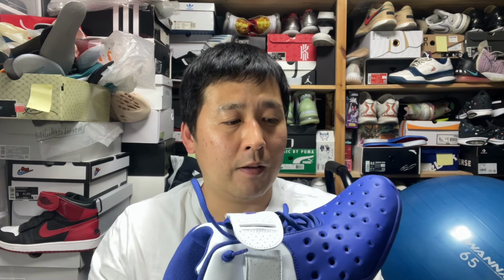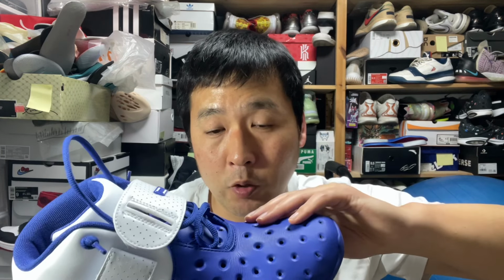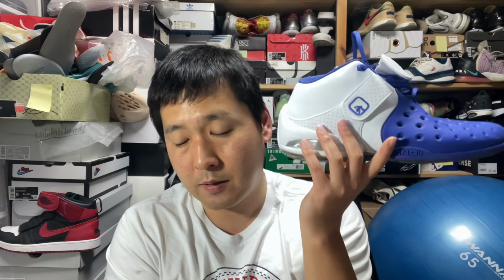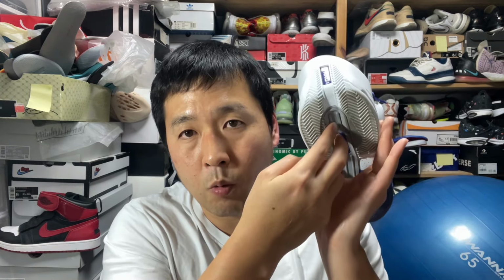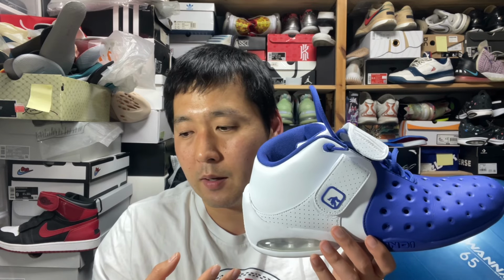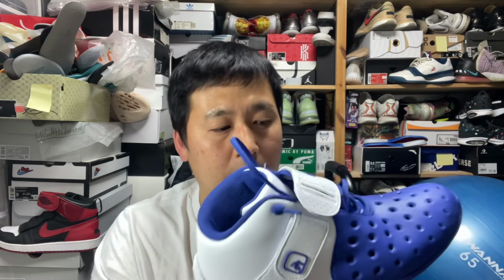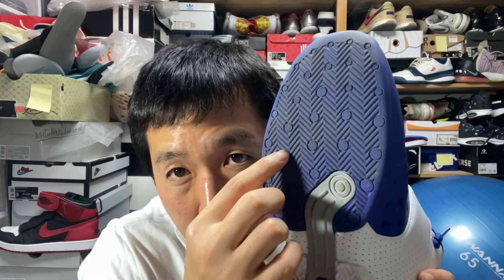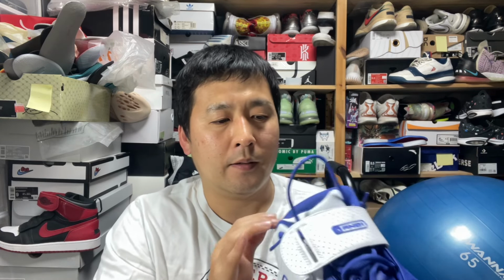and1 chosen one